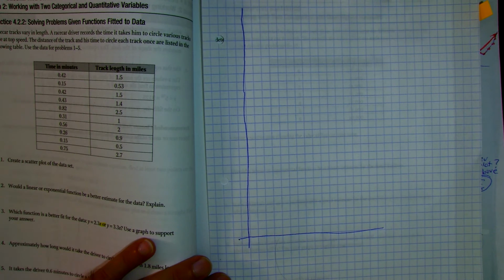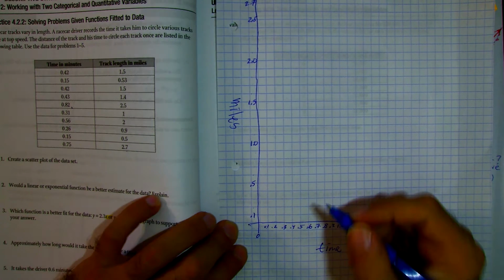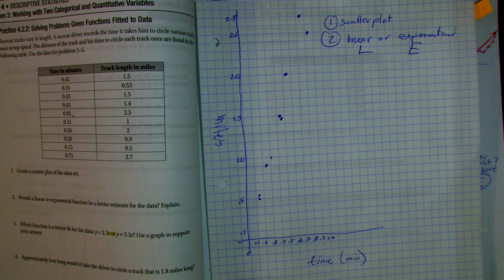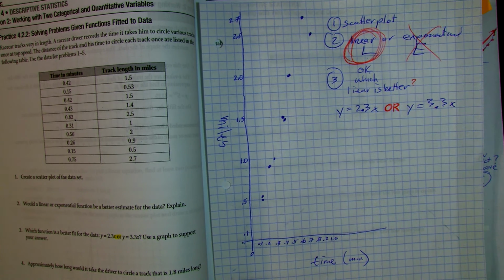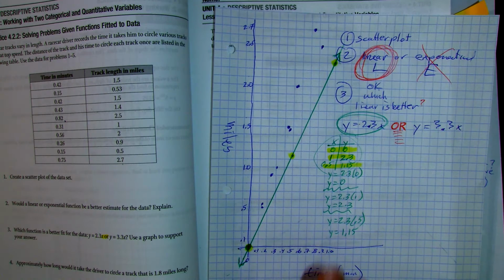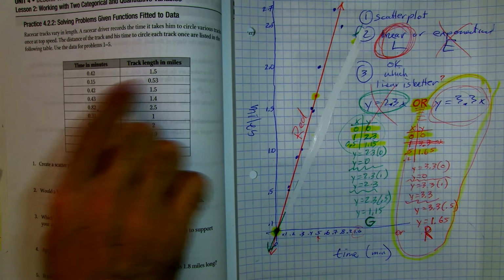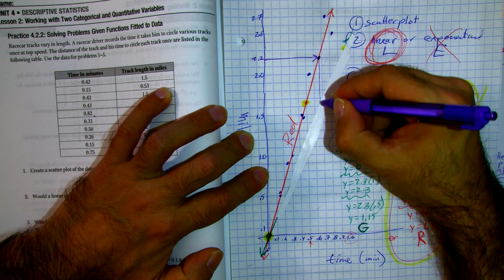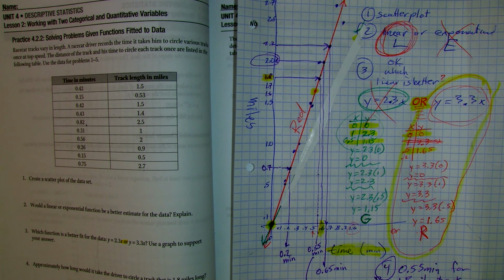M1 HW review 4.2.2 #1-5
Scatterplots and lines of best fit, linear and exponential